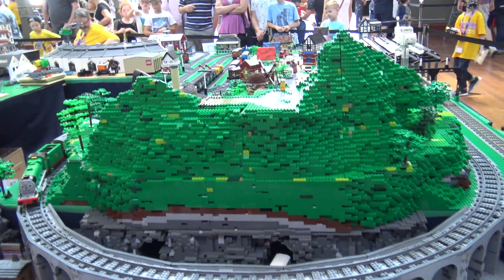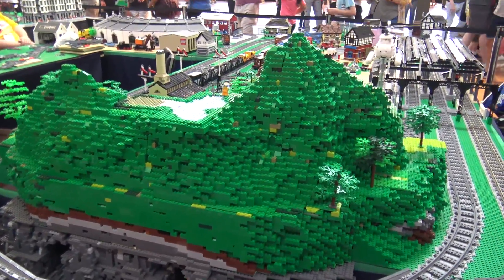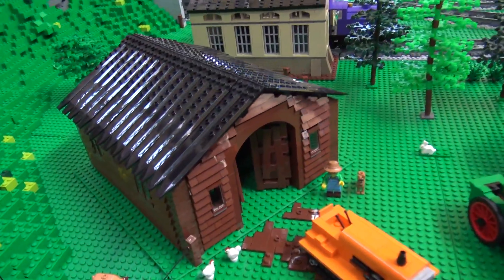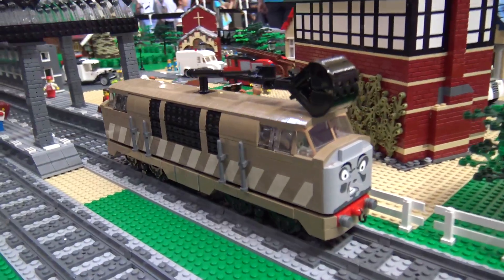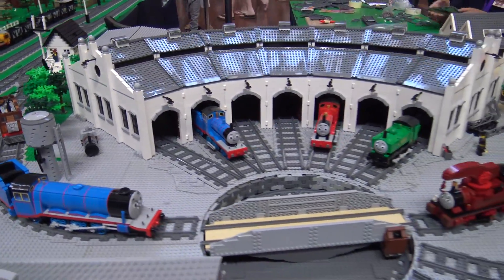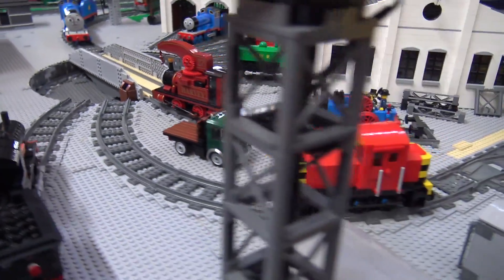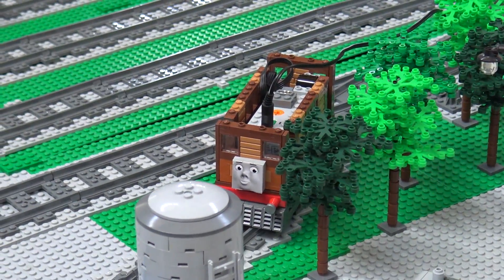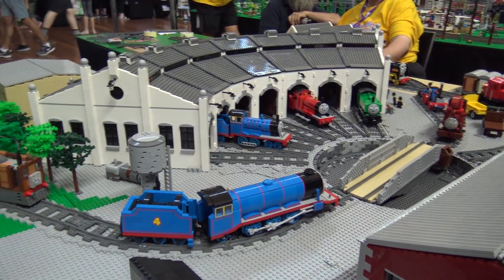LEGO Island of Sodor Custom Train City | Brickvention 2019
Beyond the Brick's Joshua Hanlon talks with Ryan Evans about the LEGO Island of Sodor train display at Brickvention 2019. For more information or to purchase a model,